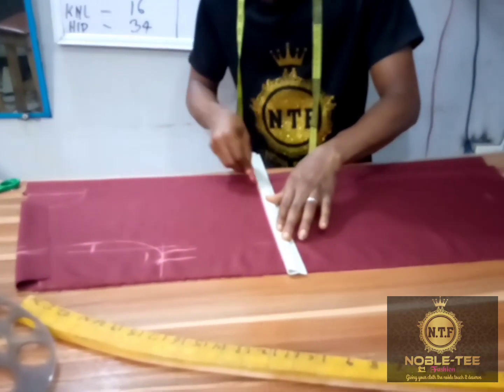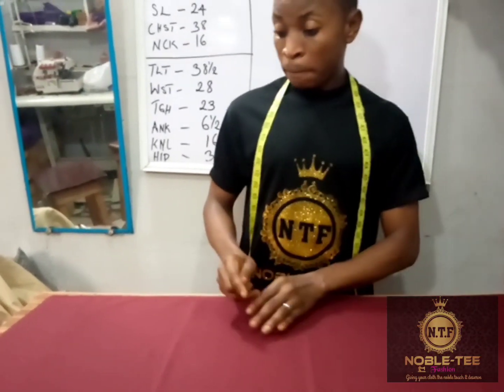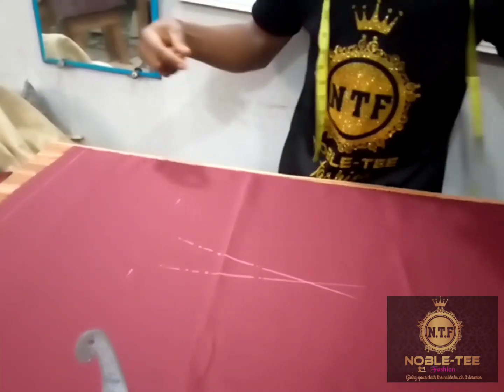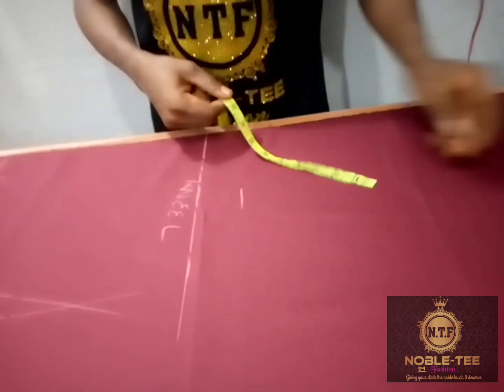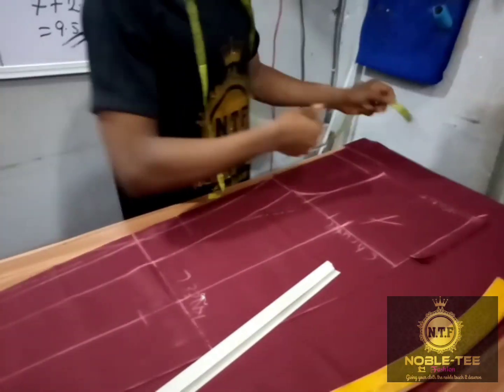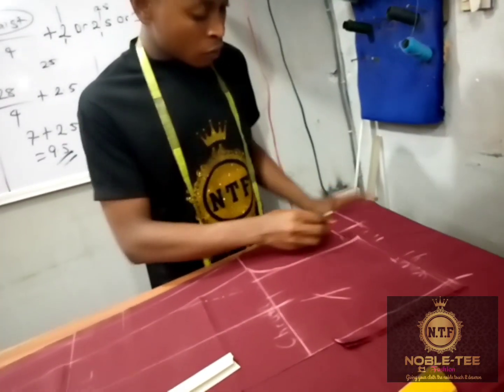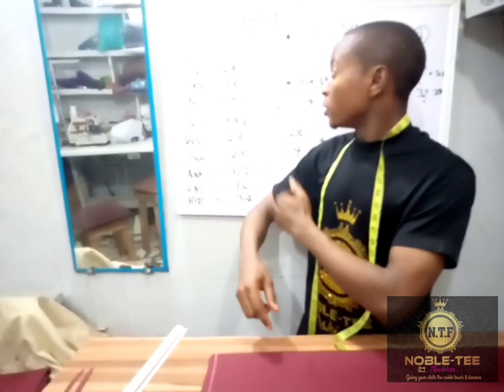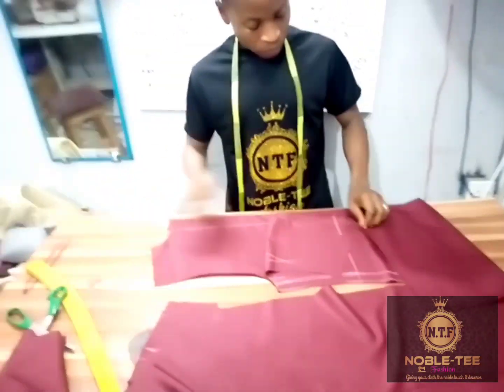HOW TO CUT SENATOR DRESS/ KAFTAN and PANT Beginner (part 2) (comprehensive training)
This is video is a the concluding part on comprehensive training on how to cut senator dress and pant...

It's a well detailed video that explains how to get ur waistline in kaftan, it will also expose you to how to determine KNEEL, CRUTCHES etc.
This method will make the gator of your trouser to fall in front.

This is the link to the part 1

Stay blessed.